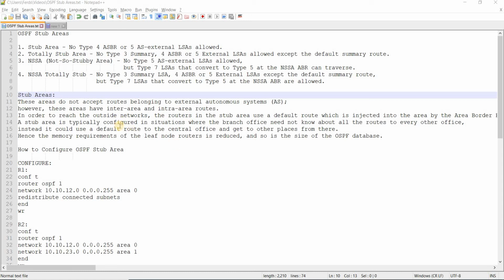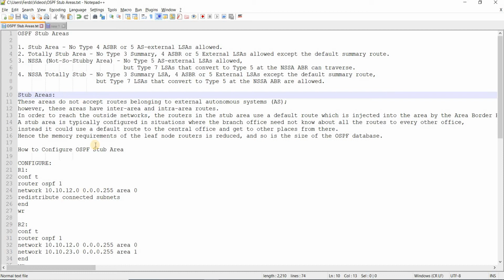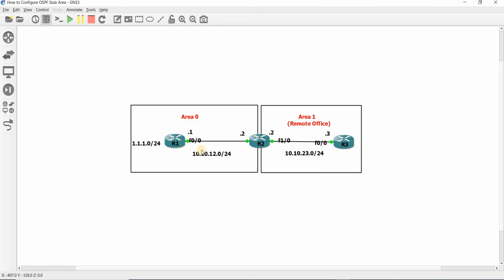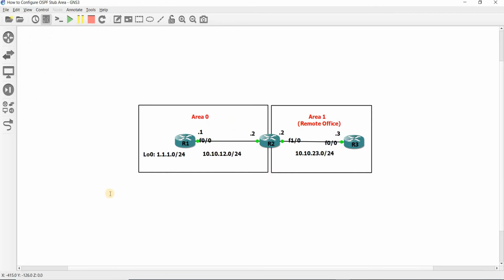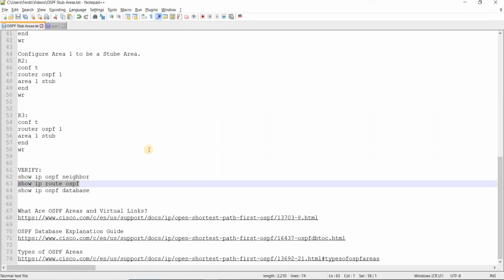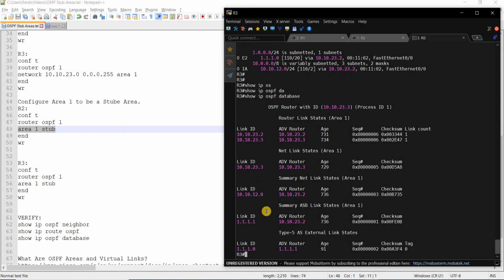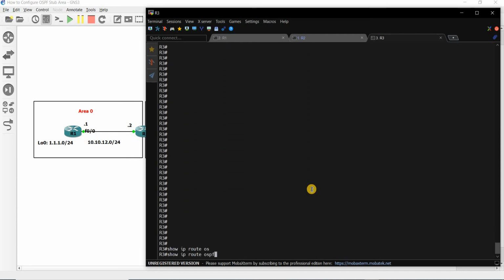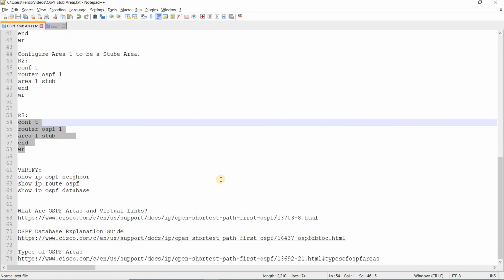How to Configure OSPF Stub Area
OSPF Stub Areas

1. Stub Area - No Type 4 ASBR or 5 AS-external LSAs allowed.
2. Totally Stub Area - No Type 3 Summary, 4 ASBR or 5 External LSAs allowed except the default summary route.
3. NSSA (Not-So-Stubby Area) - No Type 5 AS-external LSAs allowed,
                               but Type 7 LSAs that convert to Type 5 at the NSSA ABR can traverse.
4. NSSA Totally Stub - No Type 3 Summary LSA, 4 ASBR or 5 External LSAs except the default summary route,
                       but Type 7 LSAs that convert to Type 5 at the NSSA ABR are allowed.

Stub Areas:
These areas do not accept routes belonging to external autonomous systems (AS);
however, these areas have inter-area and intra-area routes.
In order to reach the outside networks, the routers in the stub area use a default route which is injected into the area by the Area Border Router (ABR).
A stub area is typically configured in situations where the branch office need not know about all the routes to every other office,
instead it could use a default route to the central office and get to other places from there.
Hence the memory requirements of the leaf node routers is reduced, and so is the size of the OSPF database.

CONFIGURE:
R1:
conf t
redistribute connected subnets
end
wr

R2:
conf t
end
wr

R3:
conf t
end
wr

Configure Area 1 to be a Stub Area:
R2:
conf t
router ospf 1
area 1 stub
end
wr

R3:
conf t
router ospf 1
area 1 stub
end
wr

REFERENCES:
What Are OSPF Areas and Virtual Links?